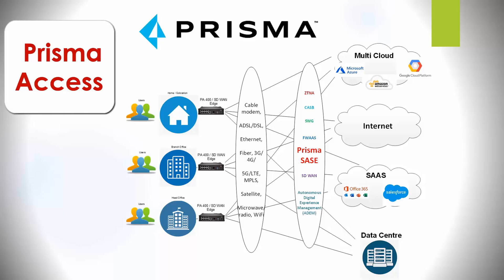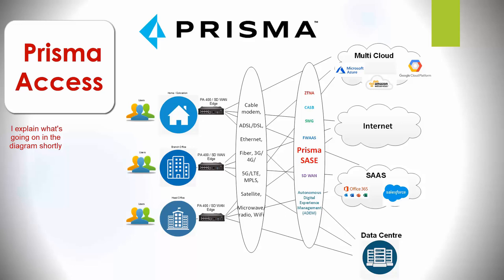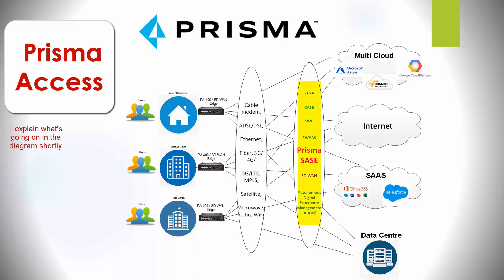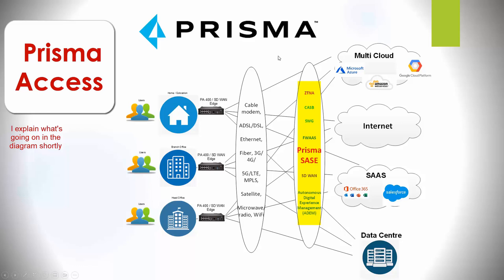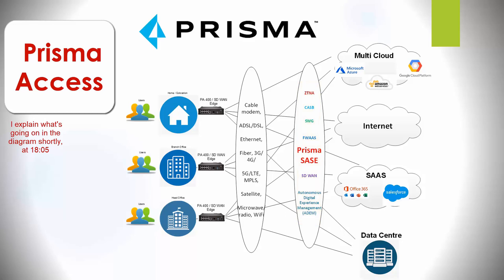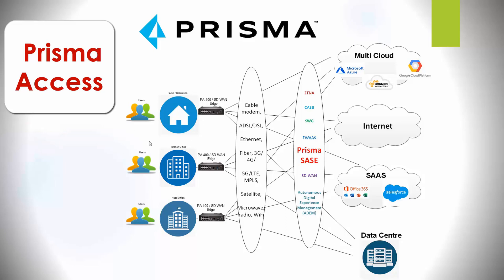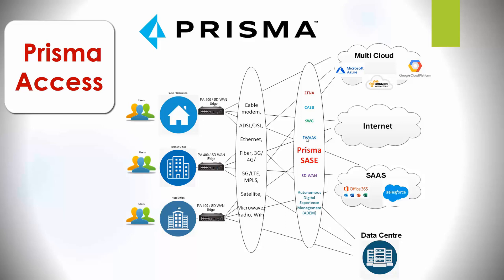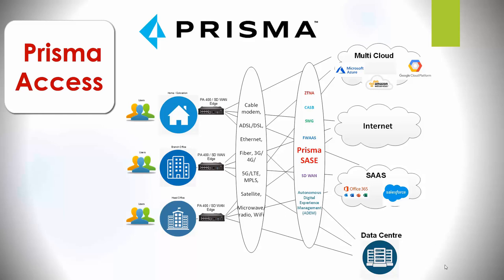What is Secure Access Service Edge (SASE) & an overview of Prisma Access as a SASE based Solution